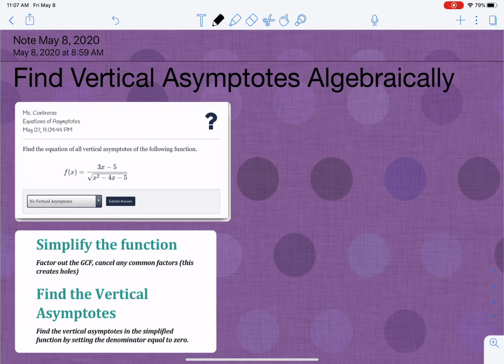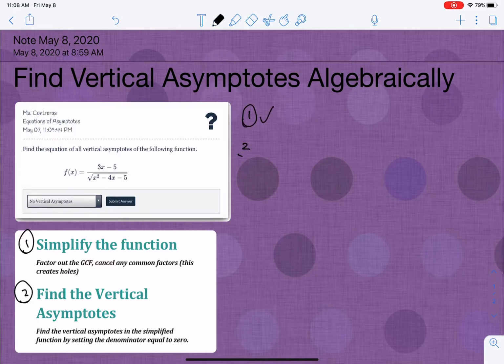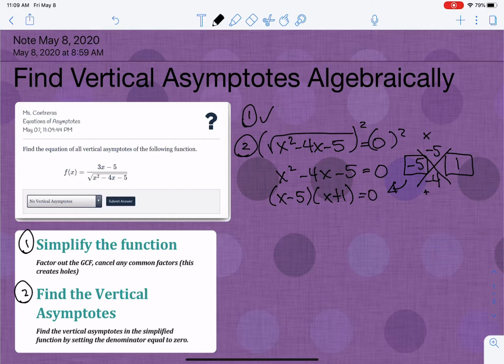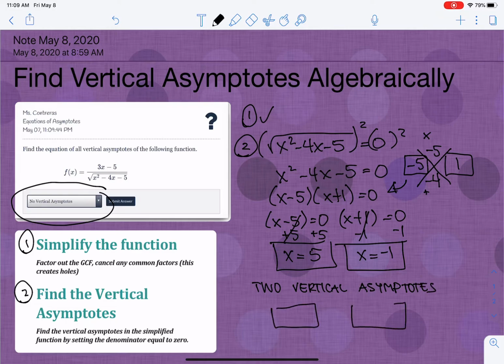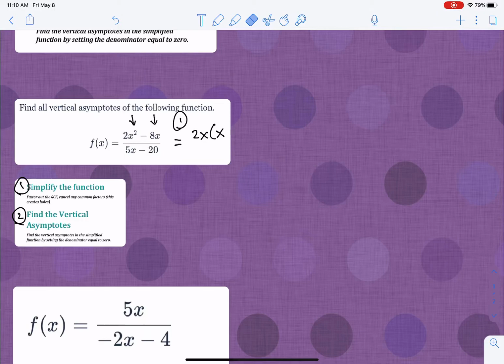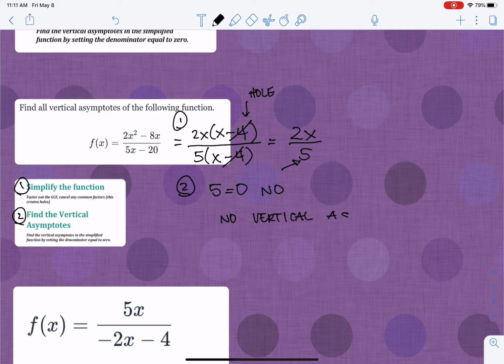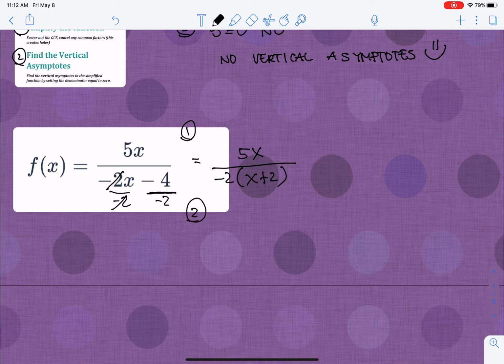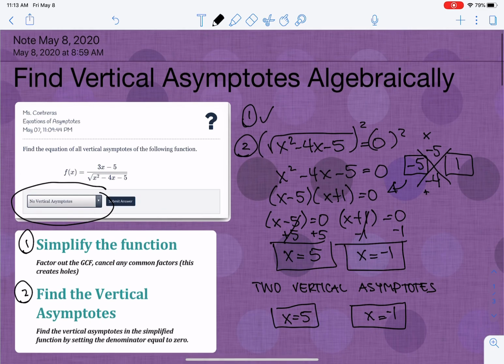Find Vertical Asymptotes Algebraically